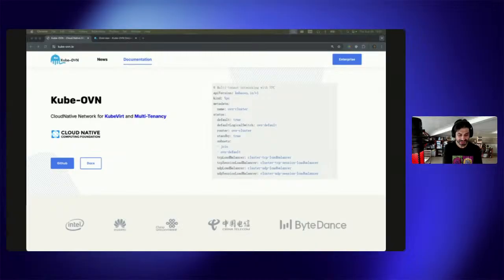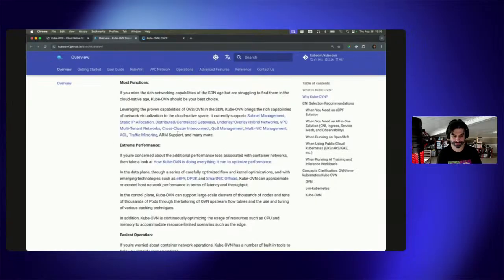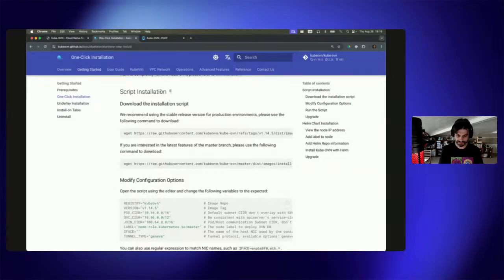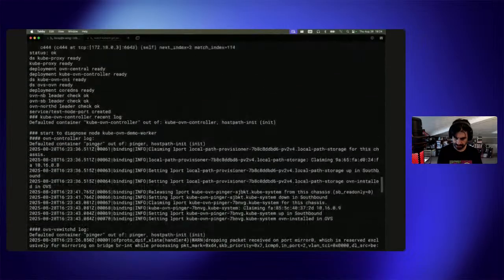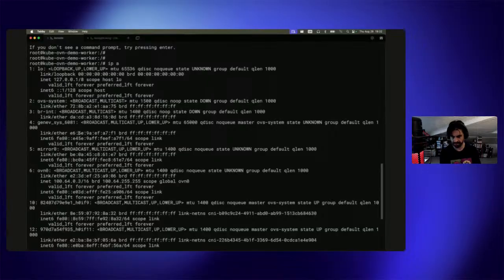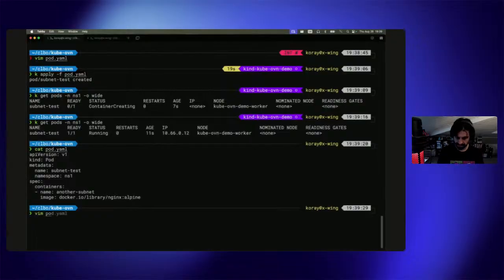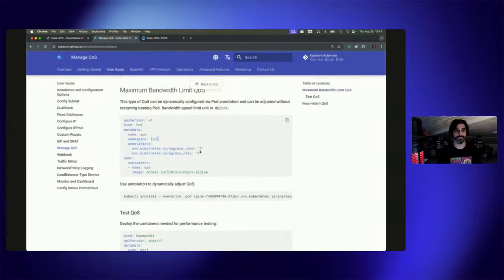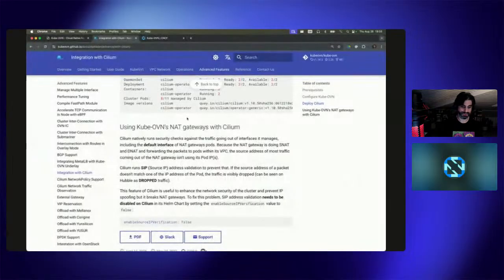ChatLoopBackOff: Episode 66 (Kube-OVN)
Kube-OVN brings the power of Open vSwitch (OVS) to Kubernetes, delivering a rich, policy-driven Container Network Interface (CNI) built for modern cloud-native infrastructure. In this livestream, a CNCF Ambassador, Koray Oksay dives into Kube-OVN for the first time—exploring how it extends native Kubernetes networking with advanced features like built-in IPAM, traffic mirroring, QoS, and a controller-driven control plane. Koray will take a look at the project’s architecture, community activity, and ecosystem integrations to understand where Kube-OVN fits in the cloud-native networking landscape. Whether you're curious about underlay/overlay support or managing complex network policies, join us as we unpack what makes Kube-OVN a compelling option for production-grade Kubernetes networks.